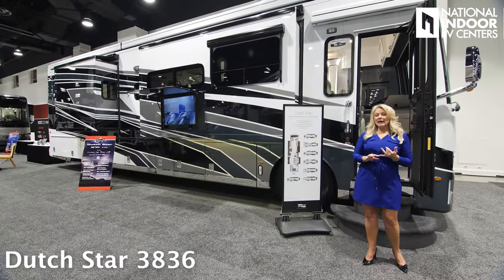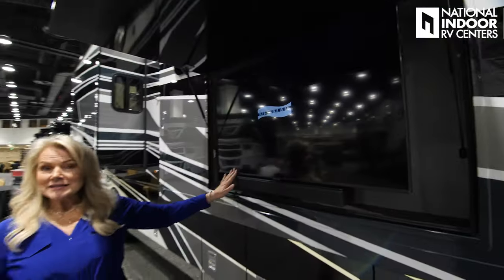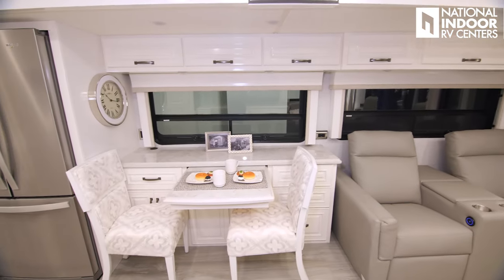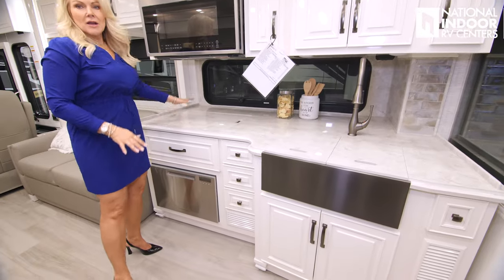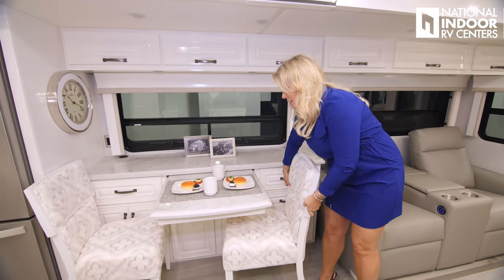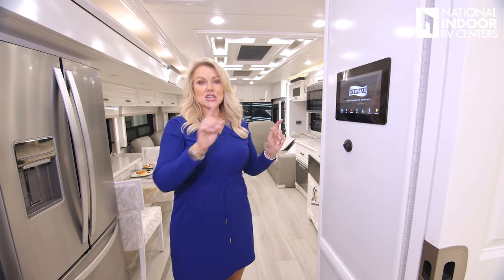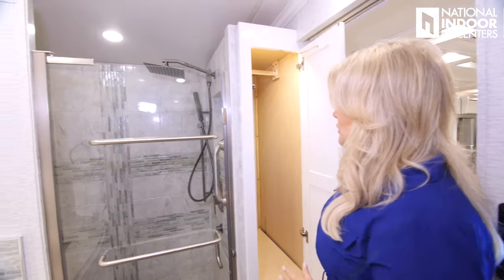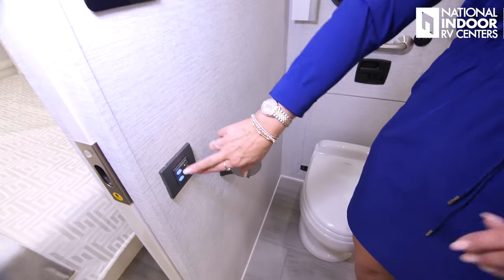Luxury RV Tour – 2025 Newmar Dutch Star 3836– Class A Diesel Motorhome – Preview Cut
NIRVC’s RV expert, Angie, will take you on a tour of the 2025 Newmar Dutch Star 3836. The Dutch Star is the #1 best-selling Class A diesel coach on the market, and once you step inside the it’s easy to see why. A seamless blend of amenities, luxury, and comfort makes this coach perfect for you—no matter how you travel.